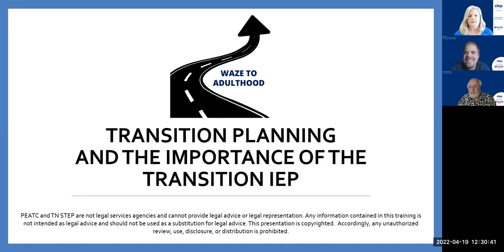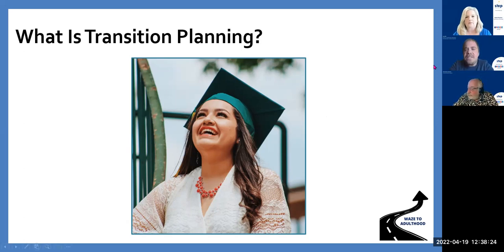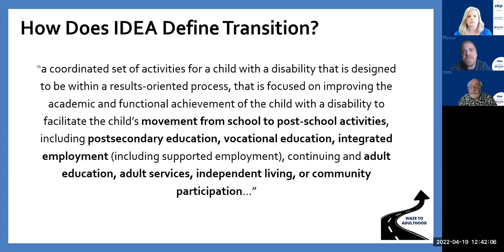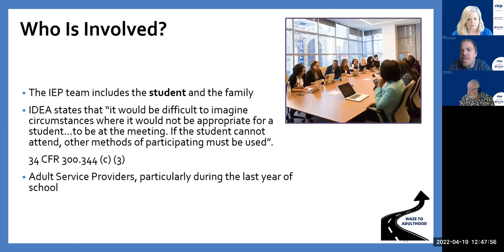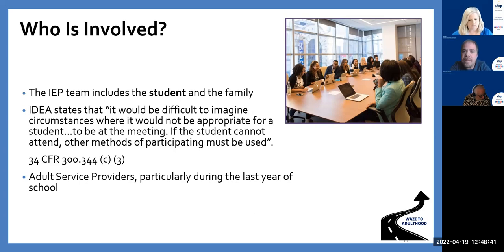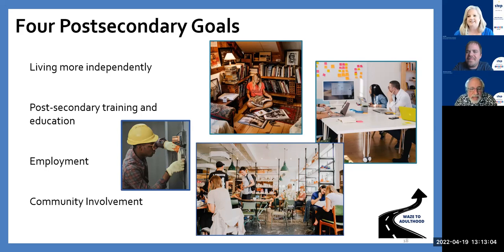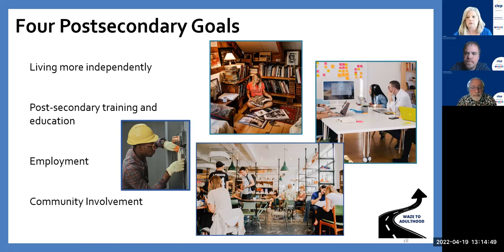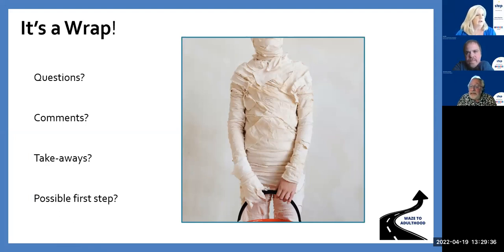Transition to Adulthood and the Individualized Education Program (IEP) Webinar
For some students with disabilities, getting ready for life after high school takes planning and the involvement of the student, their families, and educators. This webinar will outline the key concepts of transition planning and provide resources on how to involve youth in the process. Participants will be provided training on how to write measurable transition goals that are designed with the student’s choices in mind for further education, employment, and independent living.

Presenters:

Joey Ellis, TNSTEP Family & Youth Educator & Mentor | Post-Secondary Transition Specialist
Ned Andrew Solomon, TNSTEP Communications Support | Youth Transition to Adulthood Specialist
Karen Harrison, TNSTEP Executive Director

This initiative is a collaboration between TNSTEP and PEATC (Parent Educational Advocacy Training Center).

Follow this link to download the presentation and handouts.

STEP Lunchtime Leaders Webinar Recorded: 04/19/22